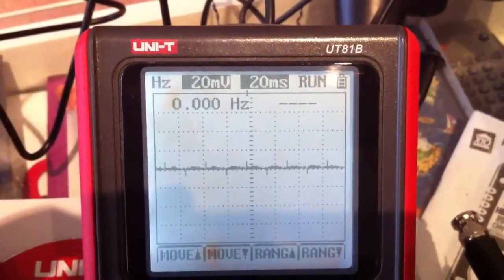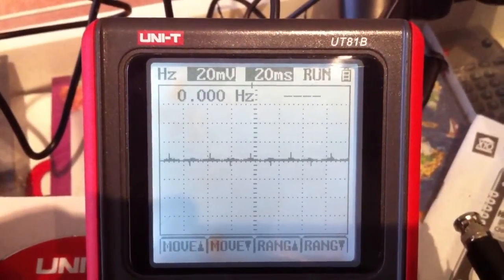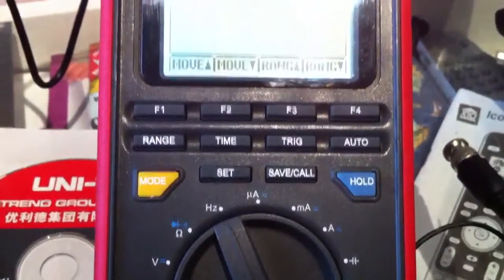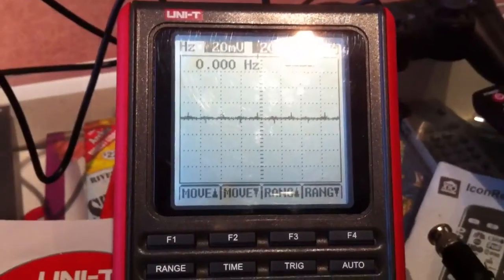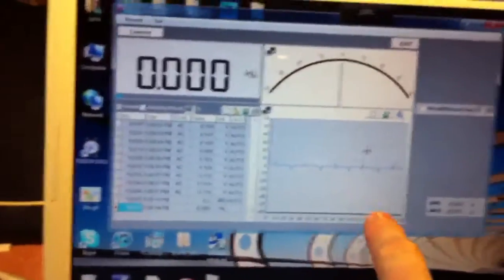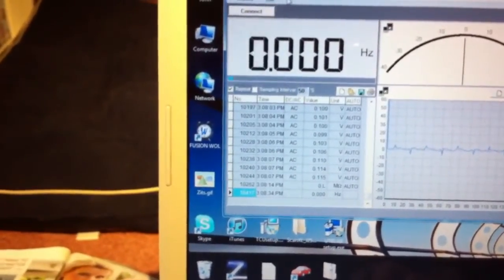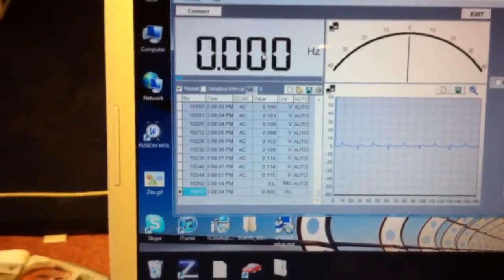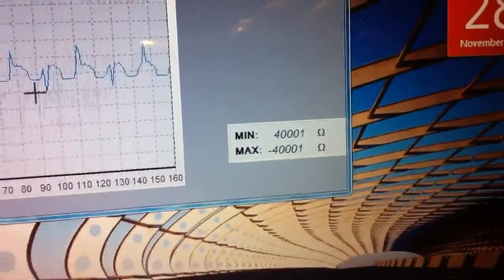UNI-T UT81B scopemeter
Brief overview of this scopemeter, showing the included PC software.